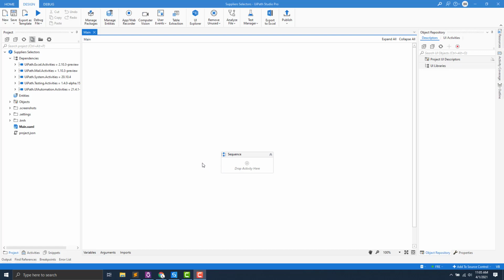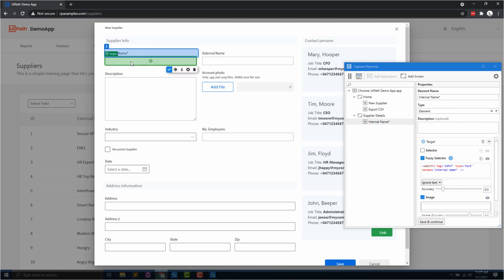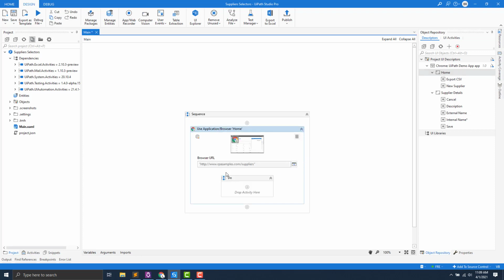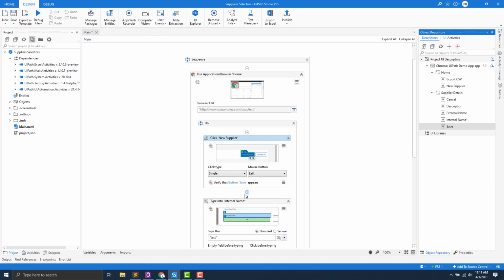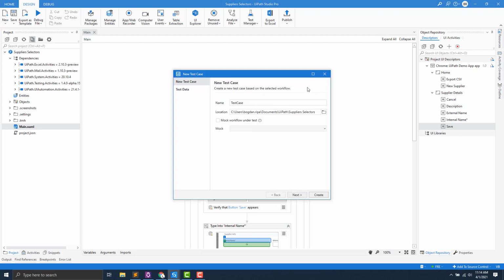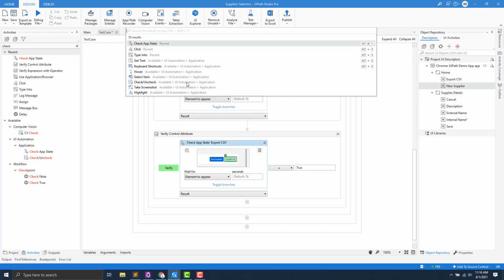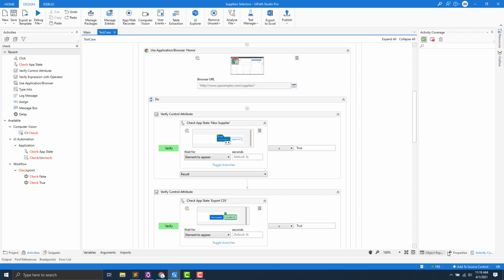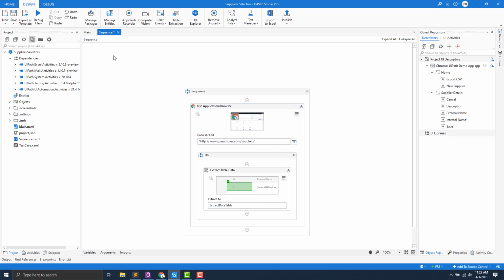Studio / UI Automation Demo 21.4